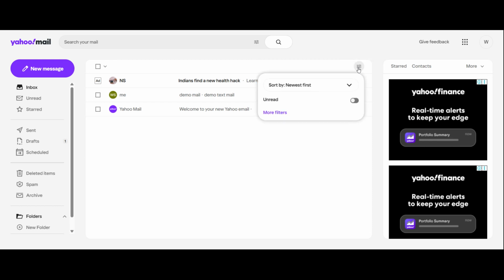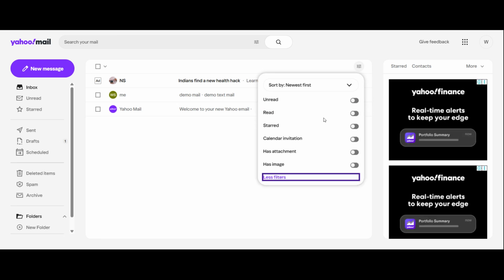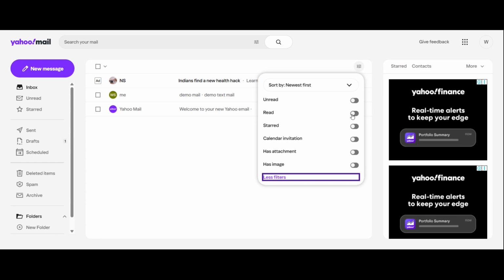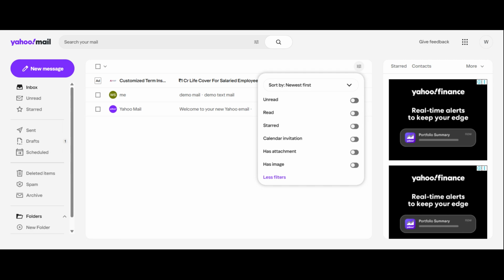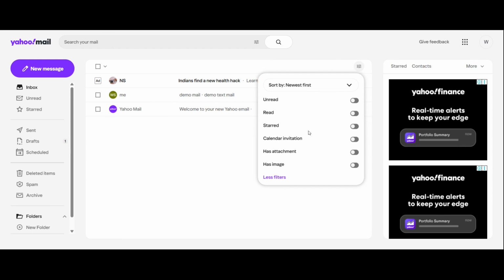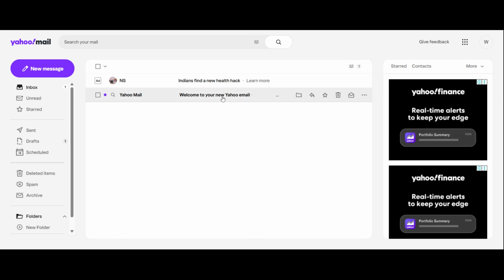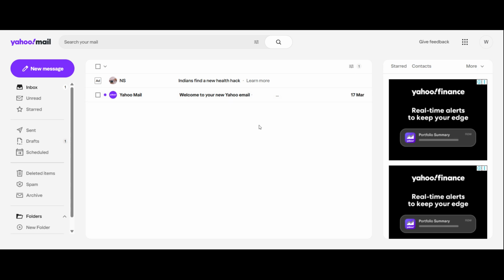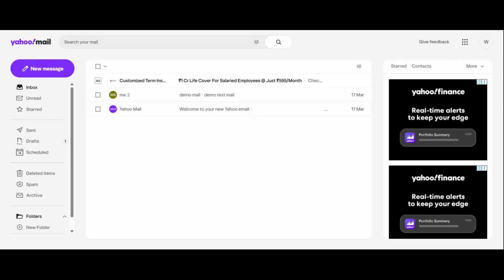How To Run Filter In Inbox On Yahoo Mail (2026 Easy Guide)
Learn how to run a filter in your Yahoo Mail inbox step by step. This quick guide shows where to find preferences, open More Filters, and choose the right filter for better inbox organization.

Timestamps
0:00 Intro
0:18 Go to Yahoo Mail
0:34 Click on Preferences
0:50 Click on More Filters
1:08 Select Your Preferred Filter
1:28 Review And Apply The Filter
1:48 Outro